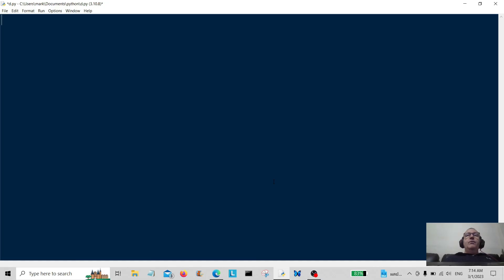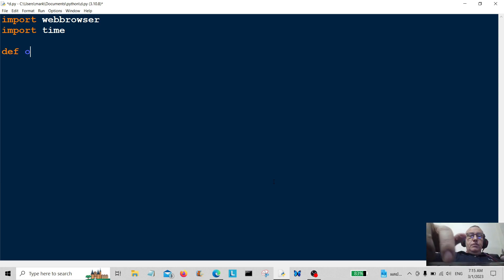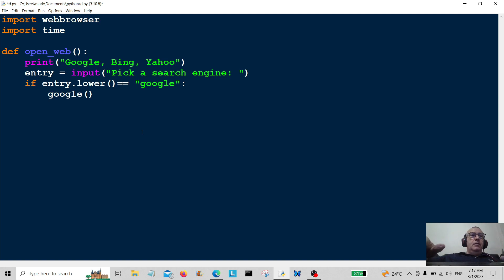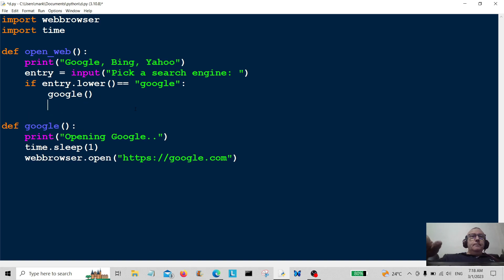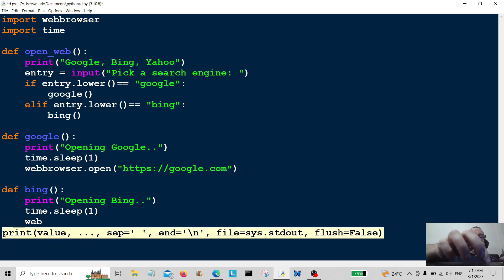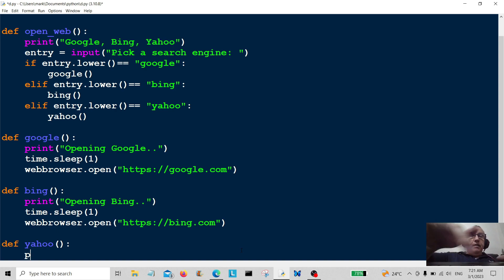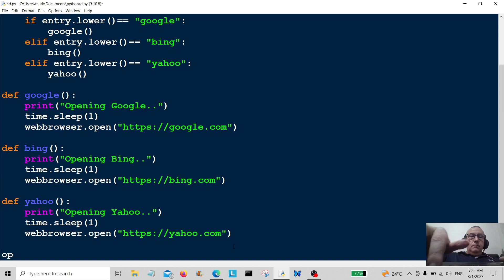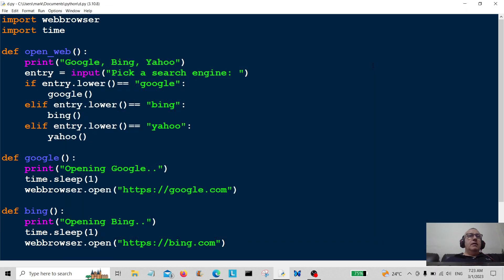Python Programming - Opening Webbrowser Mini Project 2023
Python Programming Tutorial. Mini Project. How To Open Webbrowsers Using The Python Webbrowser Module.